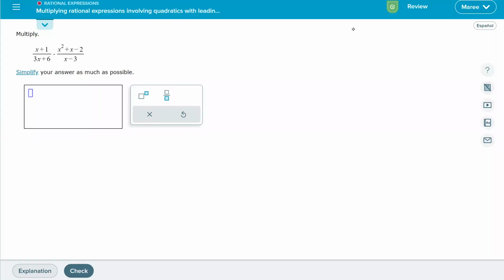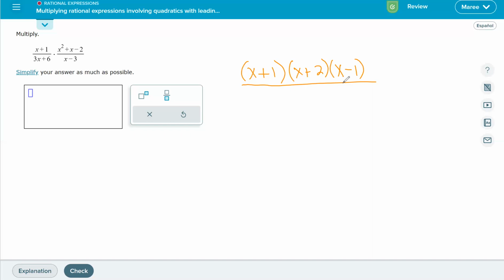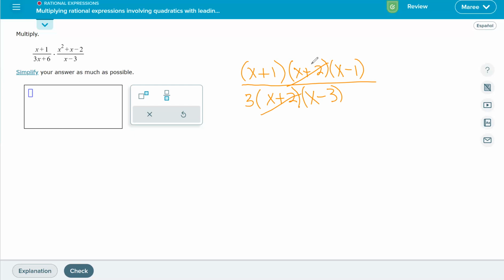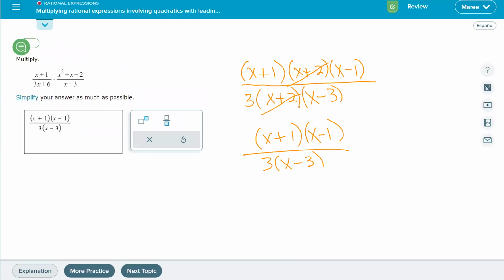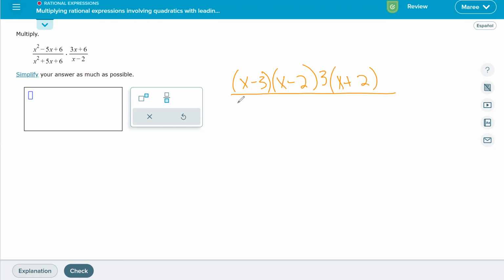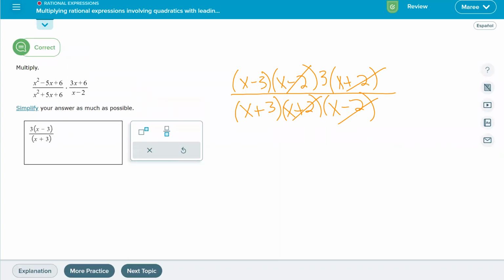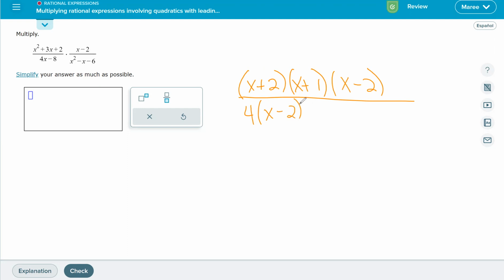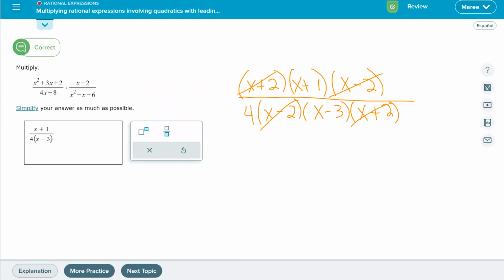Multiplying rational expressions involving quadratics with leading coefficient of 1